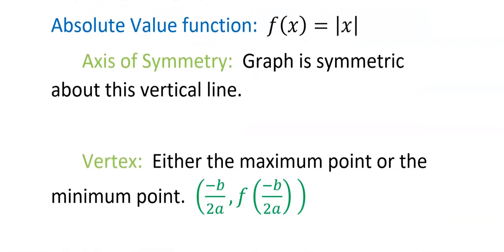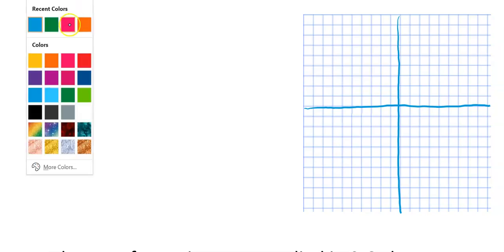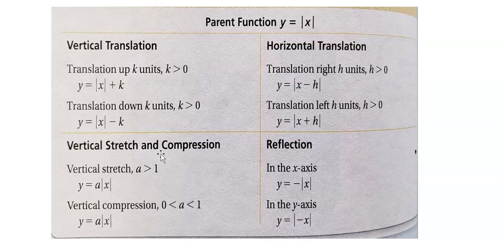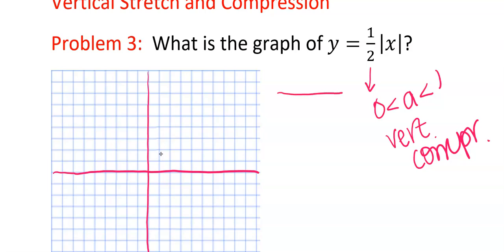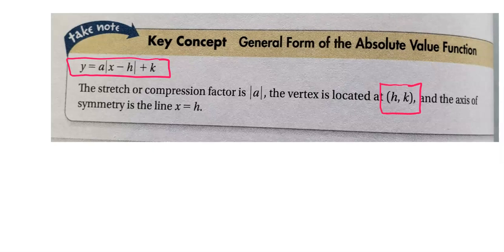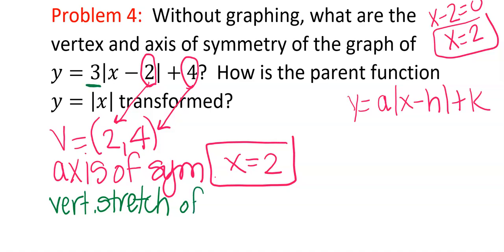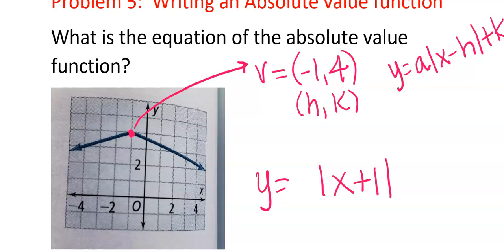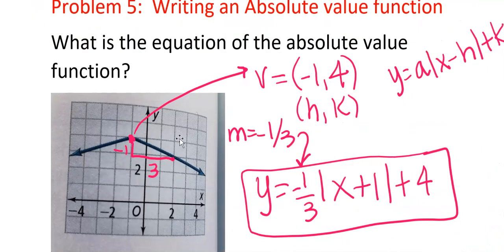AA.Alg2 2.7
Absolute Value Functions and Graphs